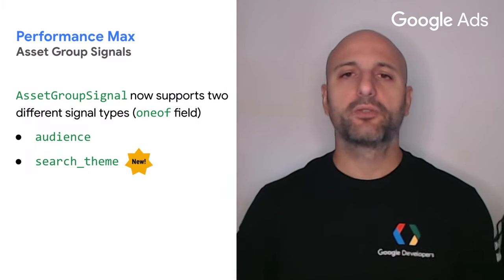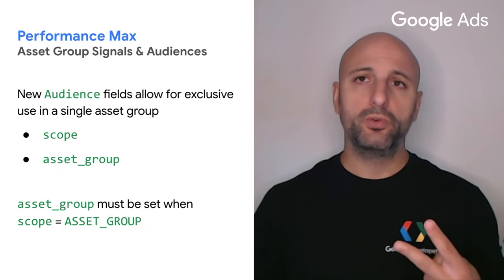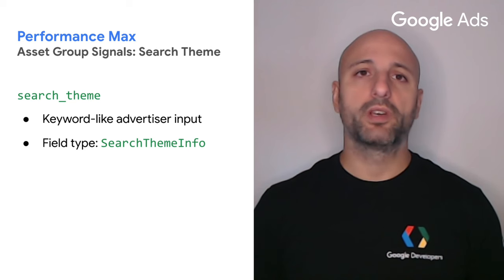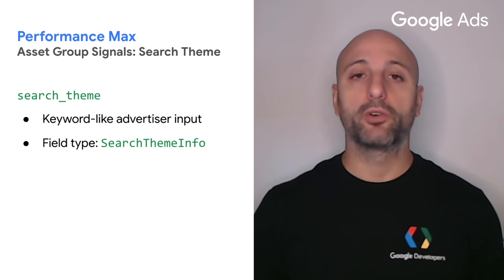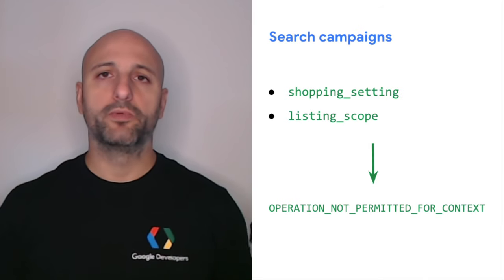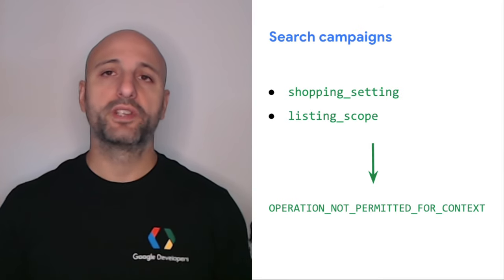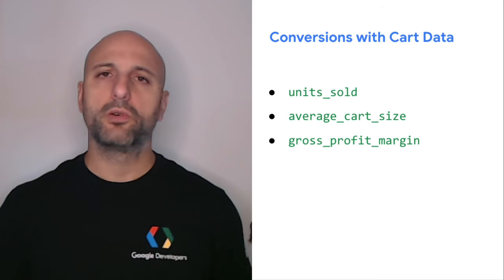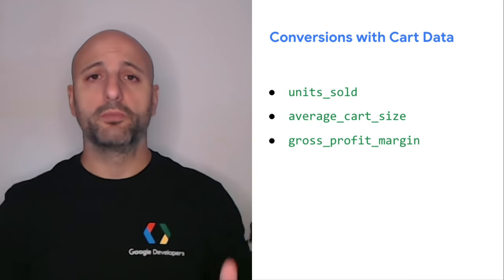What’s new in Google Ads API v15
Chapters:
00:00: Introduction
00:24: Performance Max
01:41: Shopping
02:40: Conversions
03:02: Account Linking
03:25: Brand criteria
03:46: Recommendations
04:08: User lists